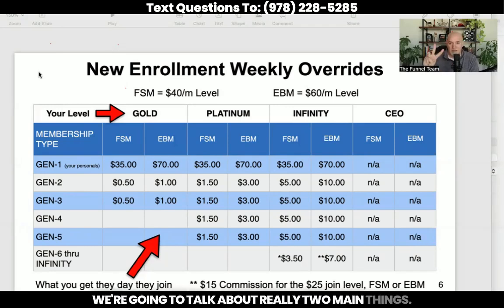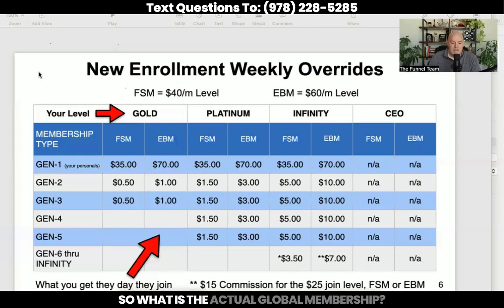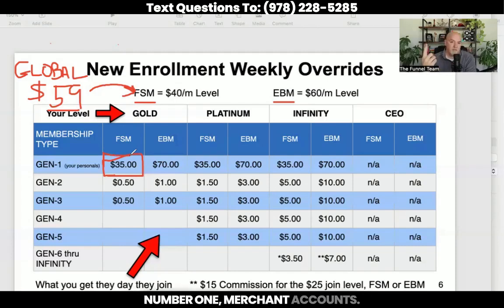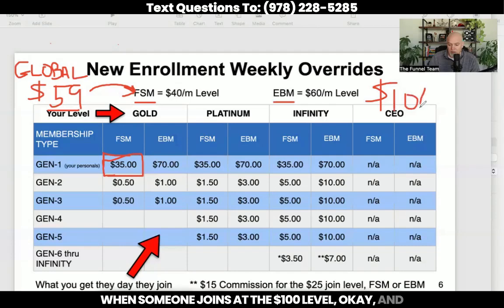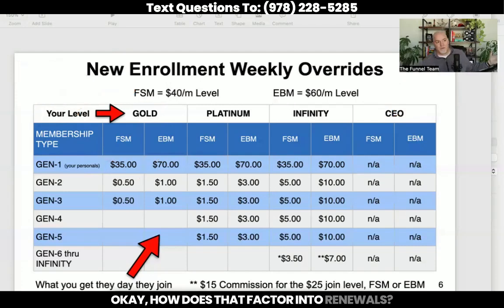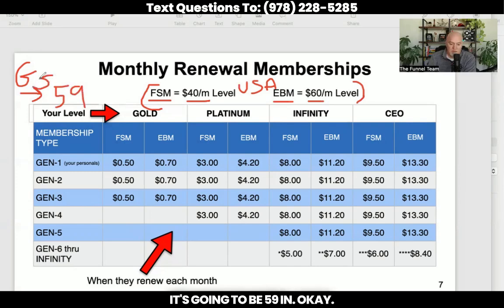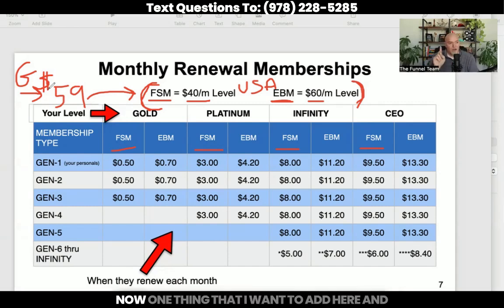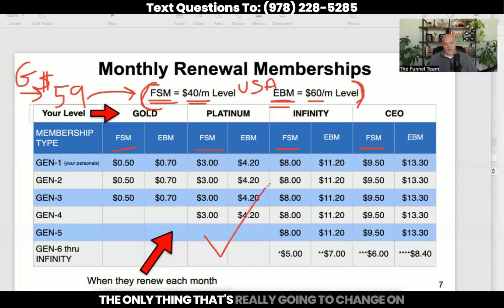myEcon Compensation Plan UPDATES For 2025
To learn more about the myEcon Compensation Plan and comparing it to other companies, go